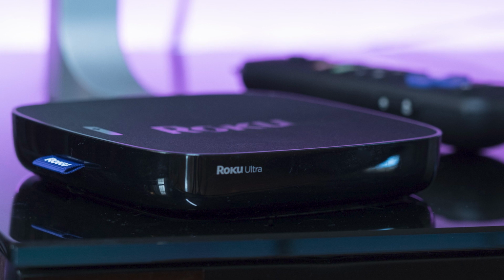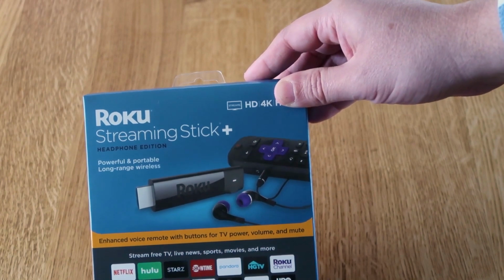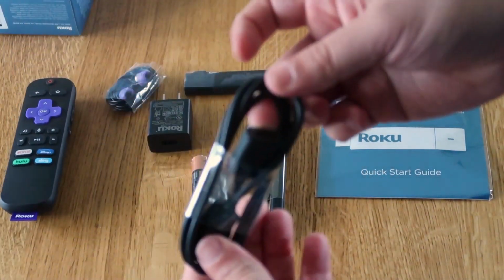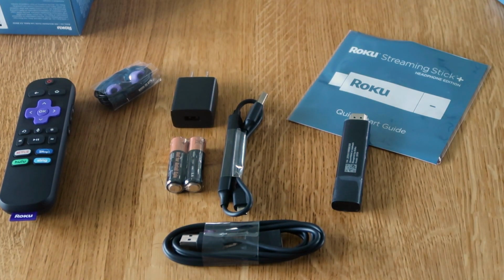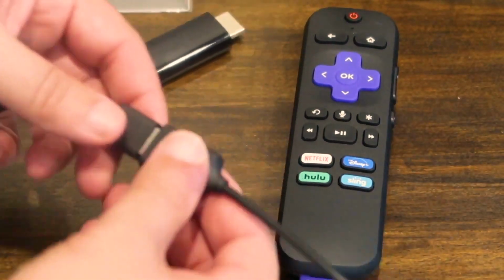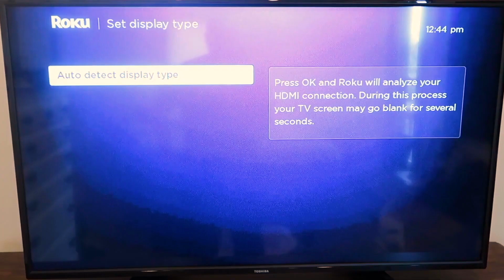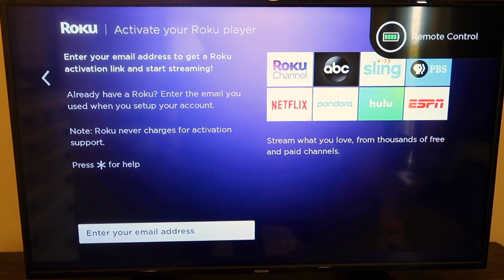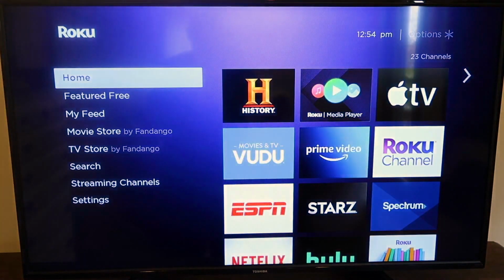How To Connect Headphones to any Hisense TV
In this video we show you how to connect headphones to any Hisense TV.

Use this to connect headphone to your TV:
Get this specific Roku device here:
(Amazon USA Link)
(Amazon International Link)

it.ly/JuansReviews